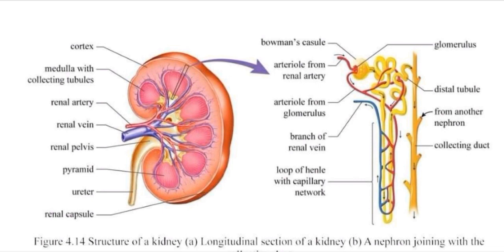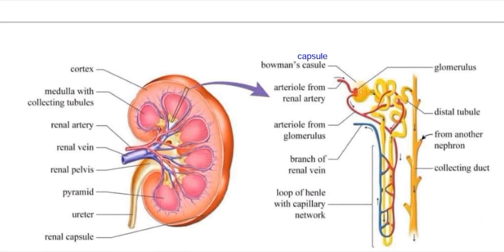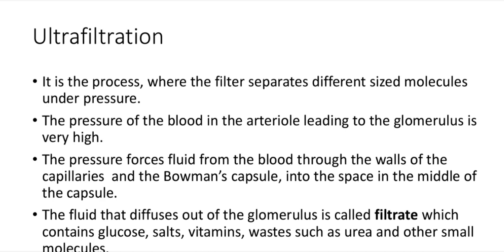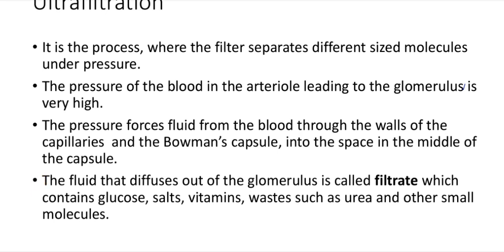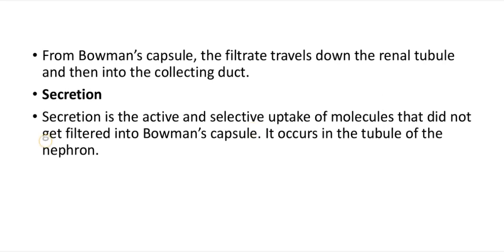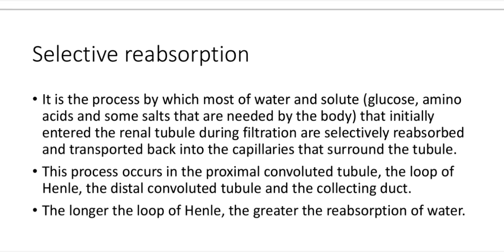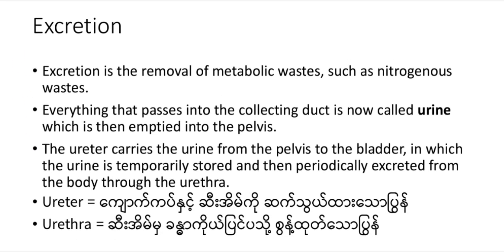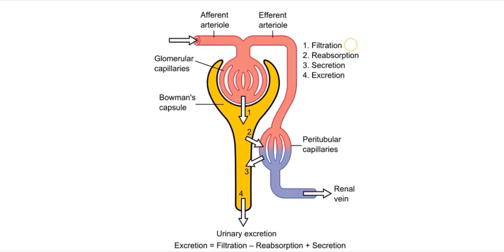Grade 11 Biology, Chapter 4, 4.3.2 Osmoregulation in Animals (Part 2)